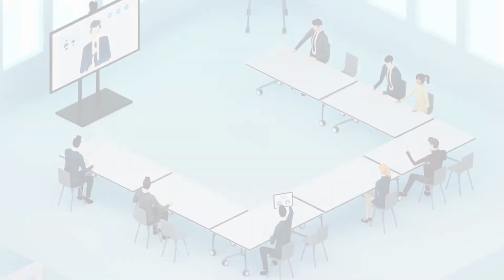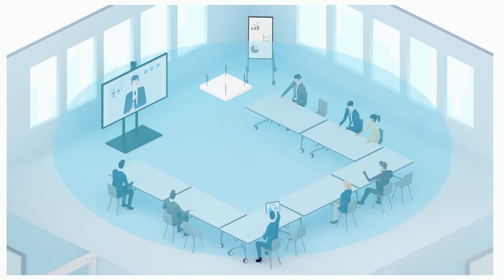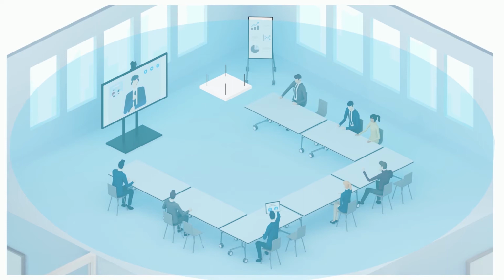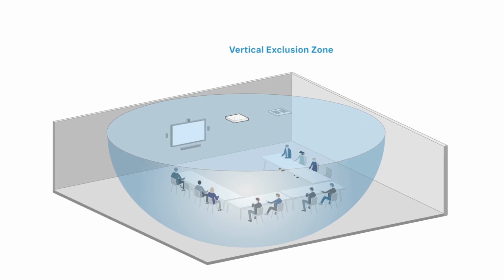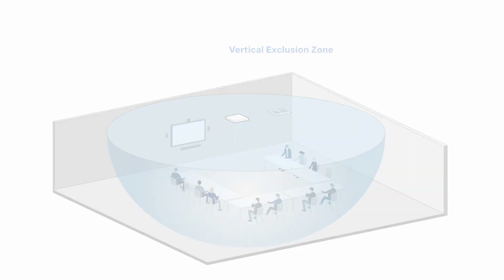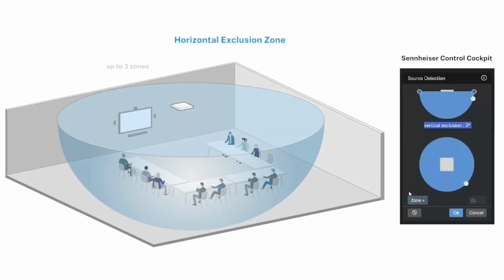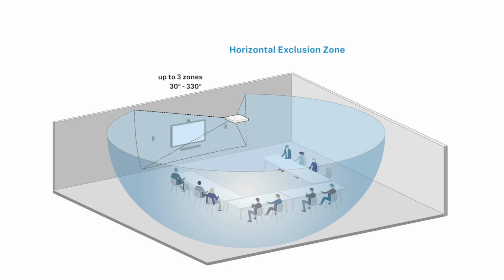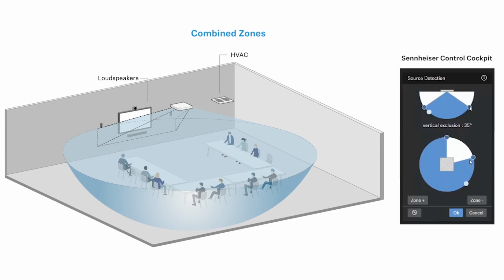TeamConnect Ceiling 2 - Coverage